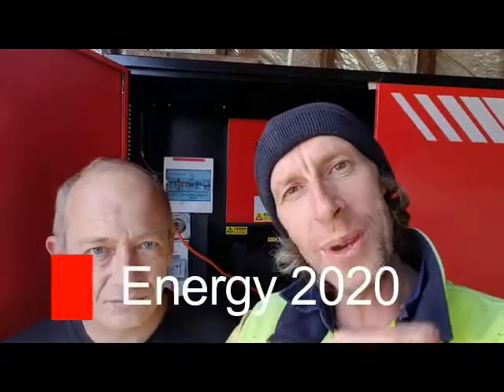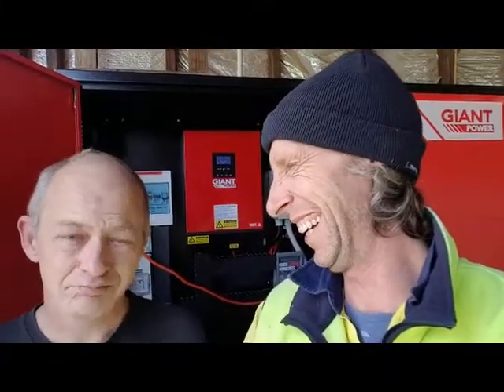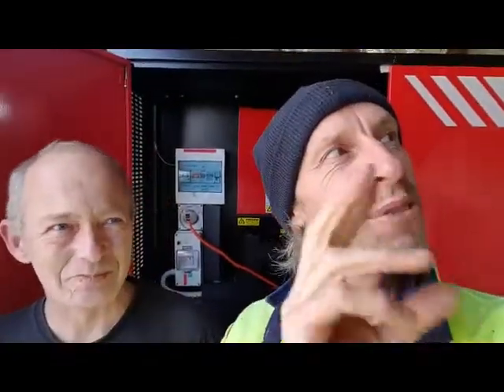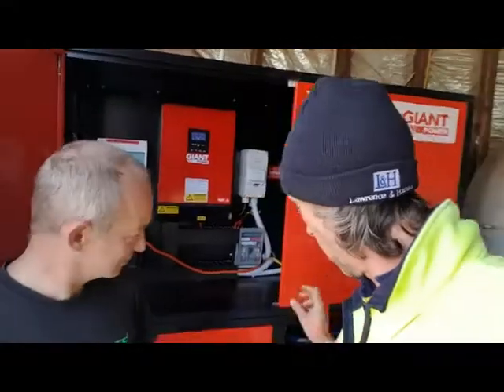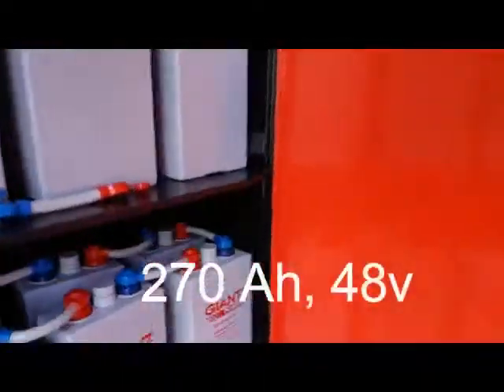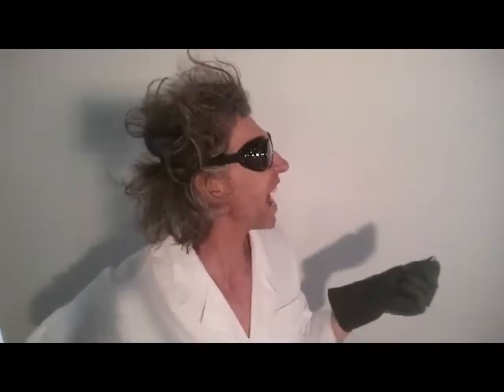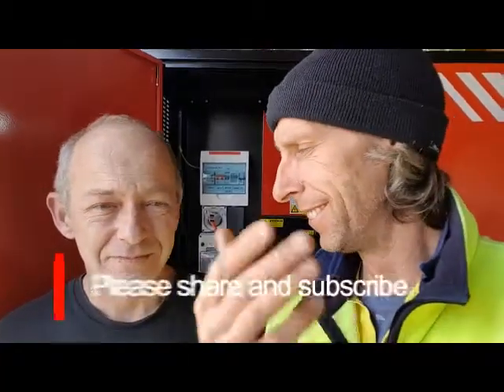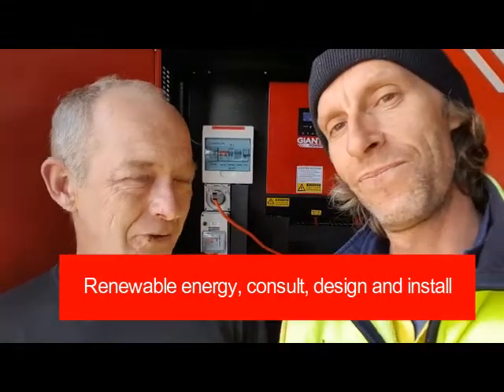Energy 2020 - Stand Alone Solar System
Stand Alone System with Mick Mills